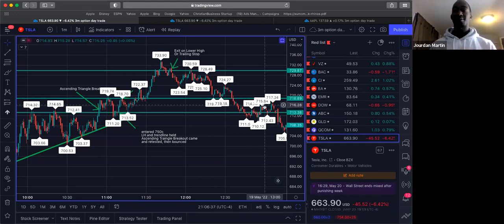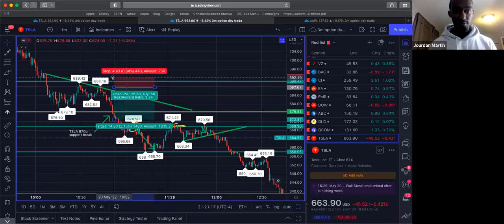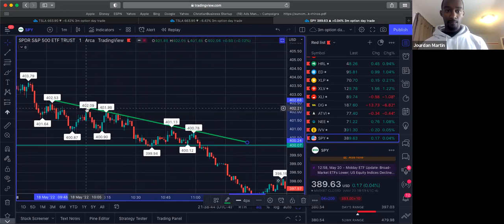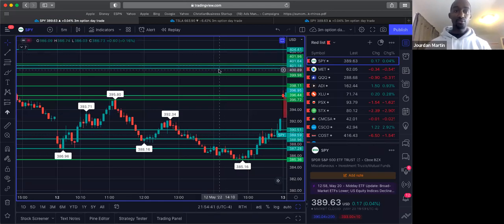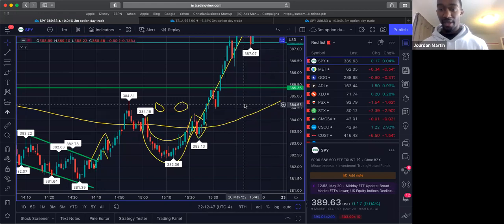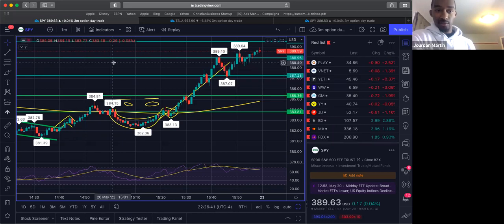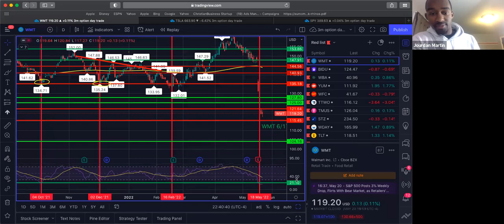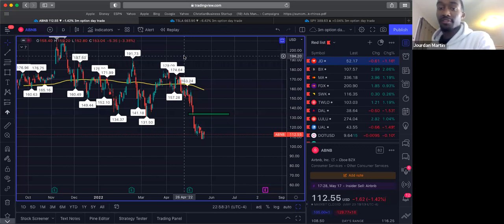MSC Trading On the 1min chart with + Q&A